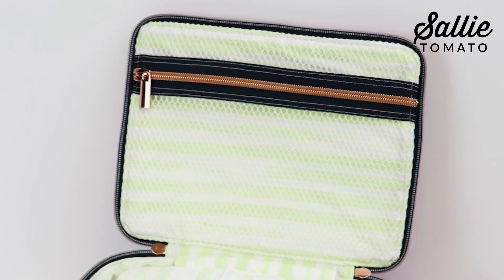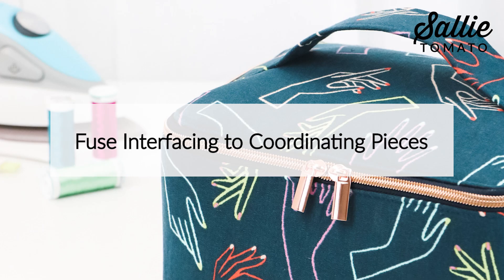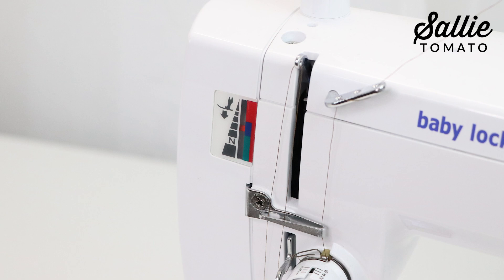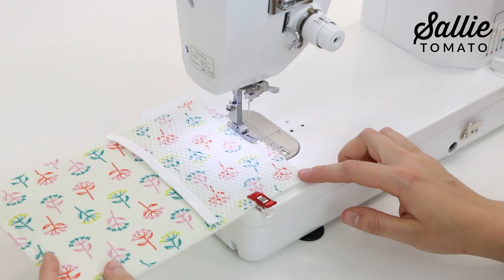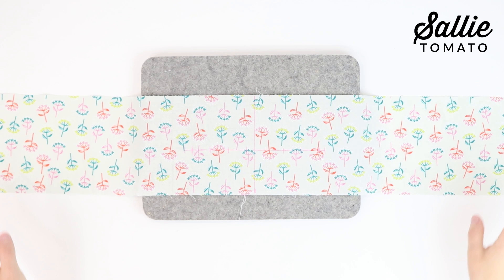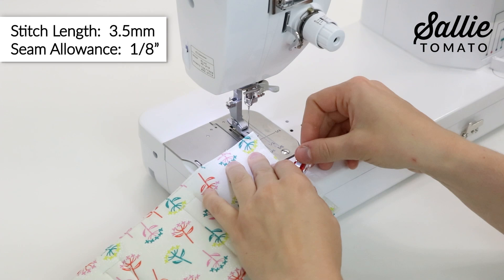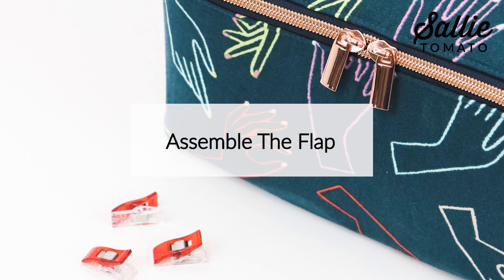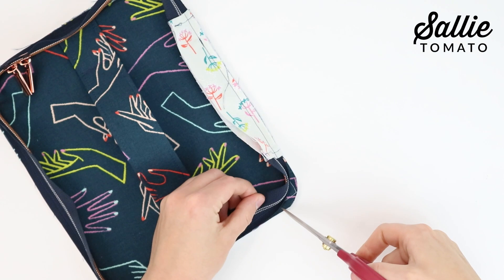Bette Online Class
Join Jess from Sallie Tomato in the Bette Online Class!

You'll find lots of uses for the Bette bag! This pattern has been designed to be used as a travel organizer for toiletries, cosmetics, essential oils, art supplies, and more!  It would also make a great lunch bag or small cooler without the organizer or bottle holders. The name of this pattern was inspired by the classic movie actress, Bette Davis.

In the tutorial, Jess completes the project from start to finish, following along with the pattern. Jess also share tips to help with the written instructions.

Introduction (0:00)
Fuse Interfacing to Coordinating Pieces (2:44)
Attach Foam to Coordinating Pieces (3:42)
Assemble Organizer (6:26)
Prepare Lining Piece A (Inner Panel) (9:10)
Assemble Dividers (10:54)
Assemble the Mesh Pocket (12:55)
Assemble the Flap (14:45)
Assemble the Bag (17:45)

FINISHED SIZE: 10” wide, 5" high and 8” deep

FEATURES: double slide zipper flap closure, top handle, organizer for brushes or cords, removable dividers, elastic 1oz bottle holders, mesh zipper pocket

HARDWARE REQUIRED: No hardware is required only zippers!

ZIPPER REQUIRED: This pattern requires a 10" single slide zipper and a 27" double slide zipper. Shop our selection of Faux Metal Zippers by the Yard, to achieve the professional appearance of metal, but with ease of sewing with nylon

HELPFUL NOTIONS: Shop our growing variety of sewing notions from Sallie Tomato the industry's best suppliers

If you have any questions, we're here to help, so please just ask. Watch the lessons for this class in order, or just watch the section that you need help with. Please refer to pattern for the material and supply list!

Join the Club: Sallie Tomato offers monthly subscription programs! To learn more about our Monthly Cork Club and our Monthly Mini Pattern Club go